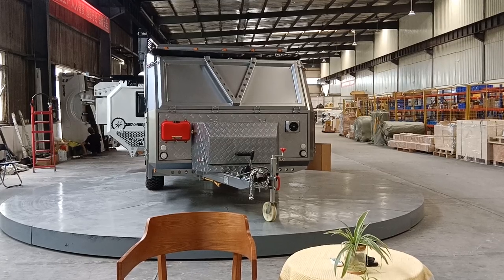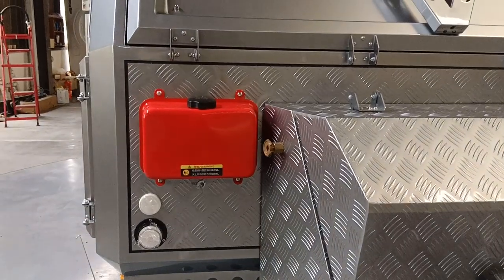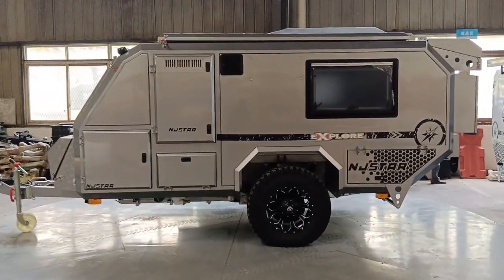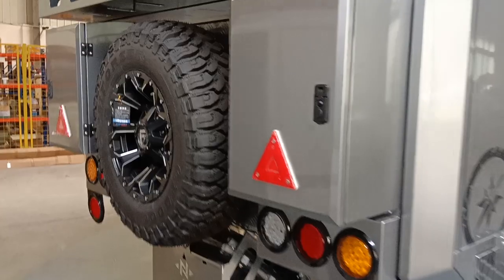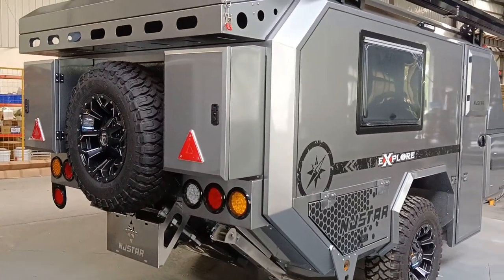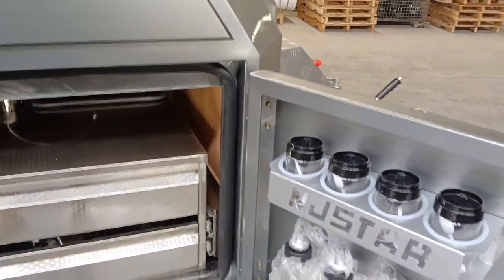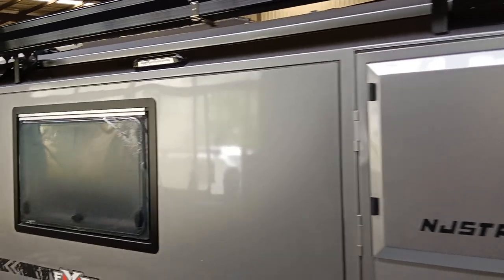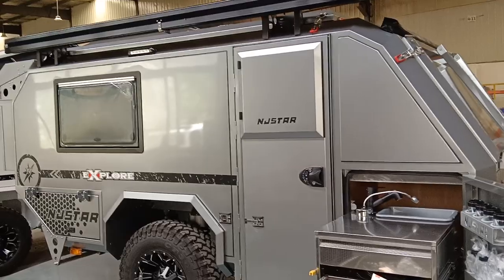an eiger gay color custom made off road travel trailer foradventure awaits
njstar rv off road travel trailer
Configuration below:
1. 5052 Aluminum ally shell for the exterior boxes and plates.
2. Independent suspension twin absorbers
3. Hot dip gavalized chassis under the high strength steel Q345.
4. US ball coupler.
5. Customized inner side decoration and functional.
6. Stainless steel slide out outdoor kitchen.
7. Inside the camper restroom and shower room.
8. Off road spare tire and 3mx3m side tent top quality.
Friendly Link:
If you're looking for a quality best replica watch online,
here i have an online store, it provides top quality japan auto movement, thank you.